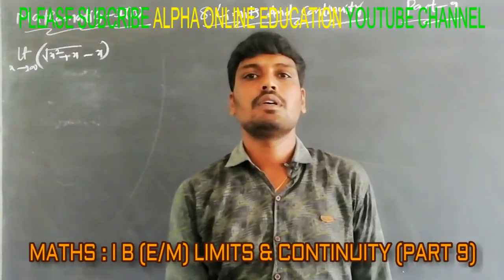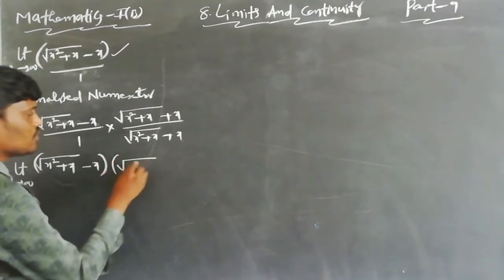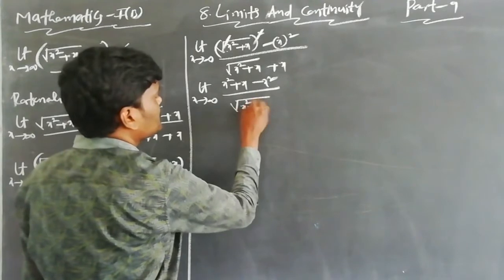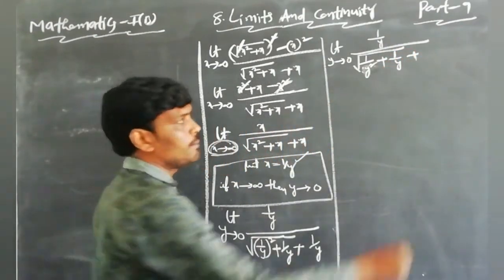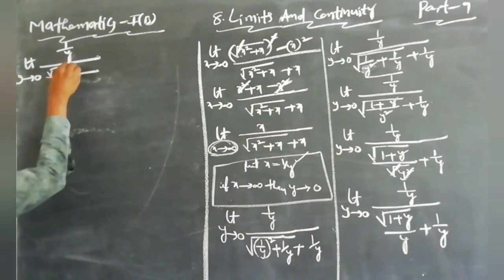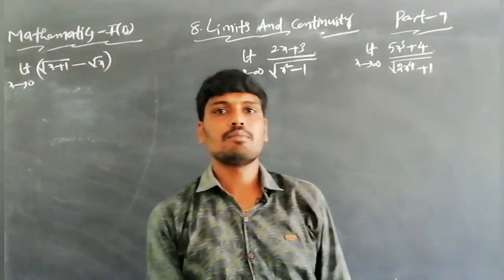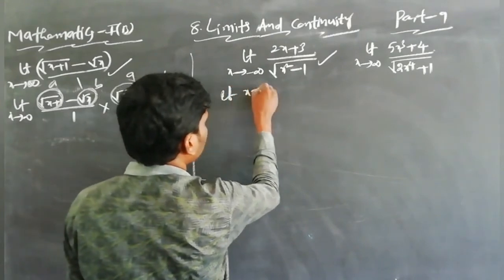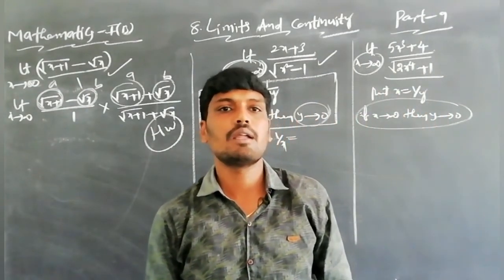INTER I YR : MATHEMATICS I B (E/M) TOPIC : LIMITS & CONTINUITY (PART 9)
M1ESLC9